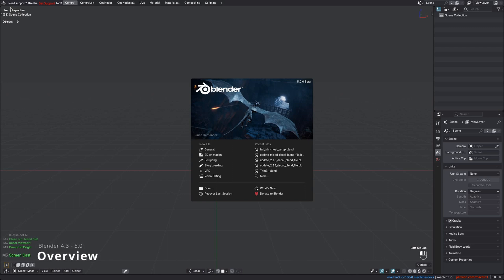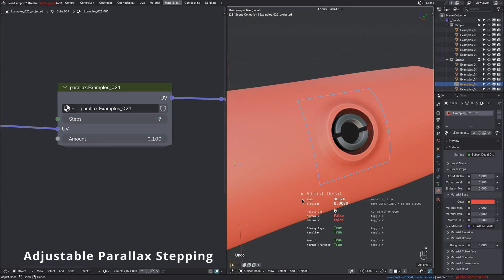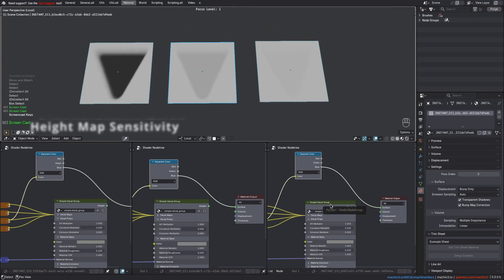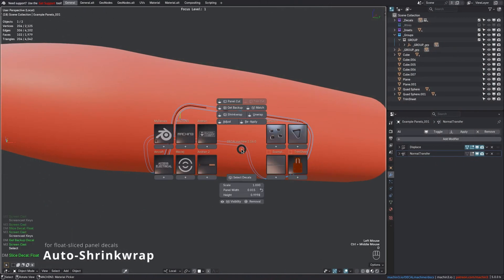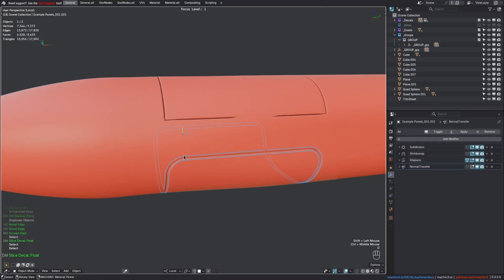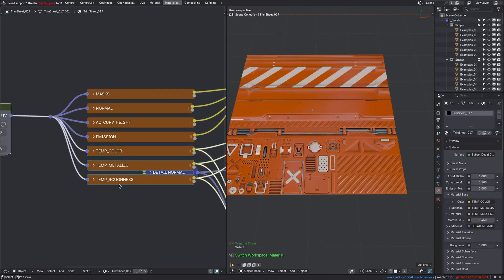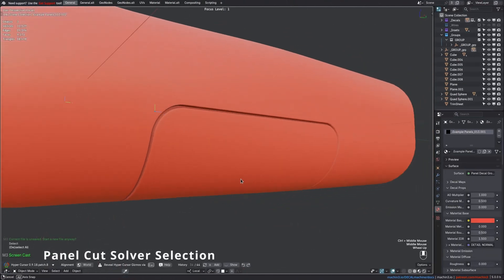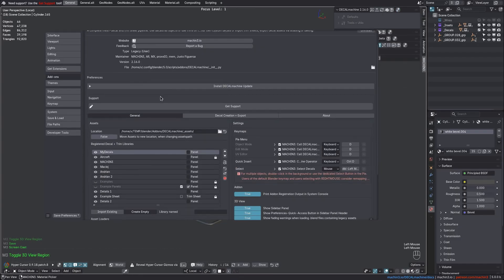DECALmachine 2.16 - Overview